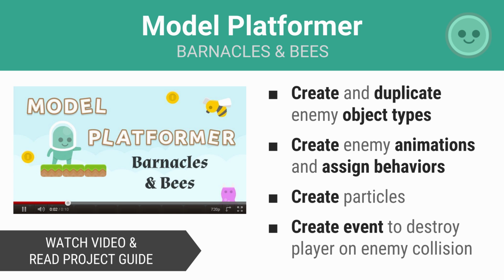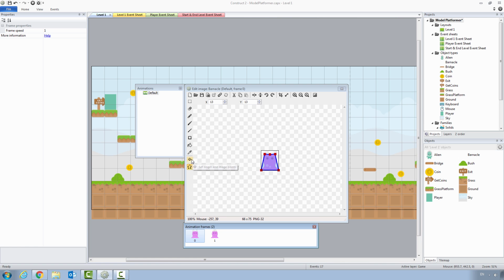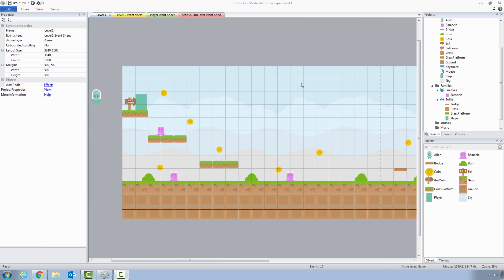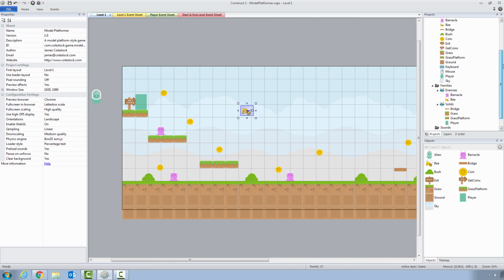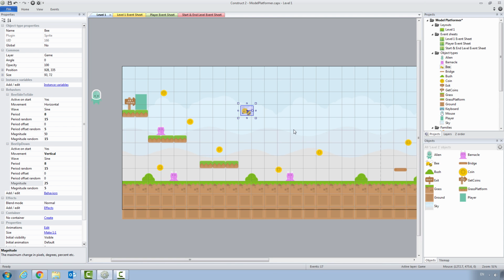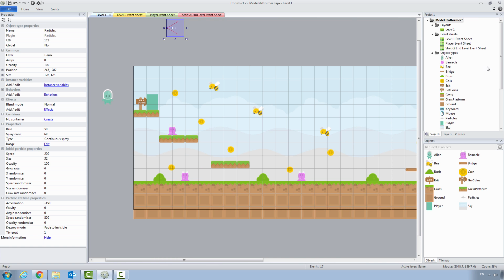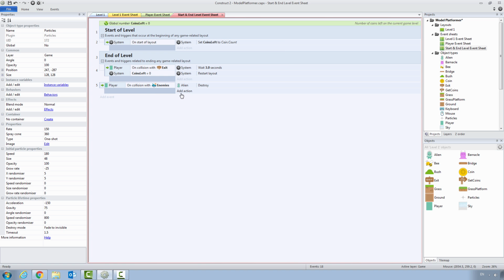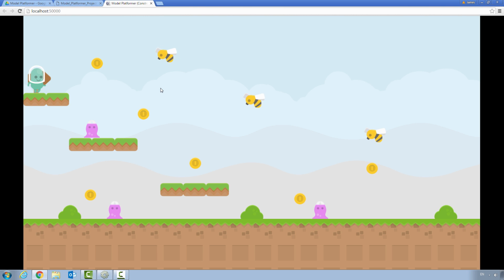Model Platformer - Barnacles & Bees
Add enemies and the particle explosion that destroys the alien on collision.